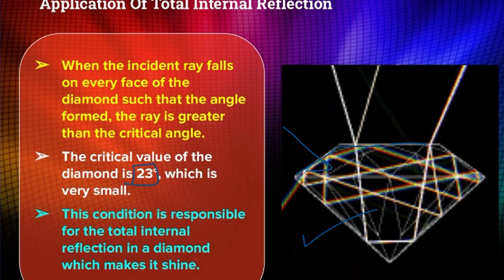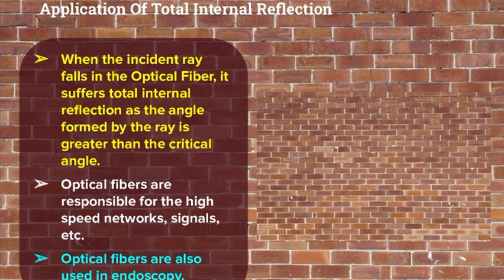Human Eye and The Colorful World | Part 2 | Dispersion & the Formation of Rainbow | Grade 10 Physics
Hi Students, So its time to begin with the brand new Academic Year of 2023-24, this video we start our second chapter of Physics Class 10 That is, Human Eye and the colorful world. Further, we study about the dispersion through prism and rainbow.